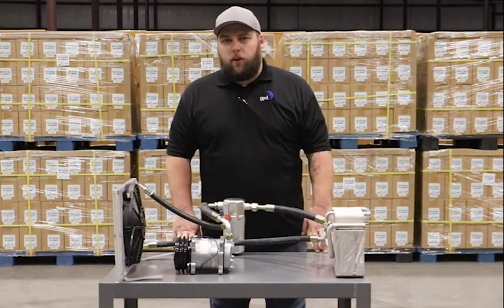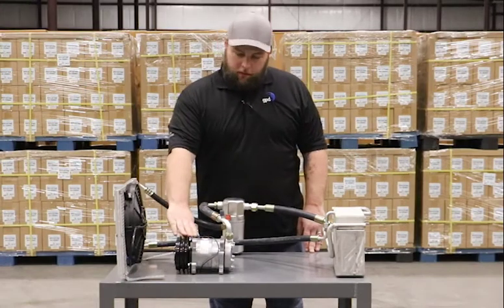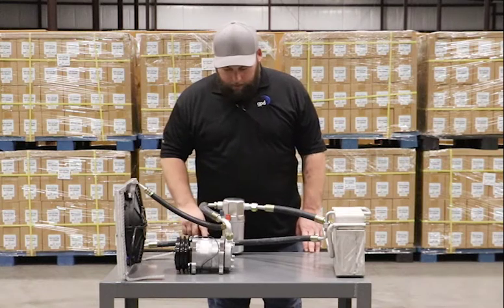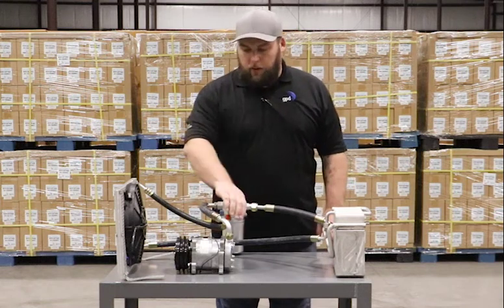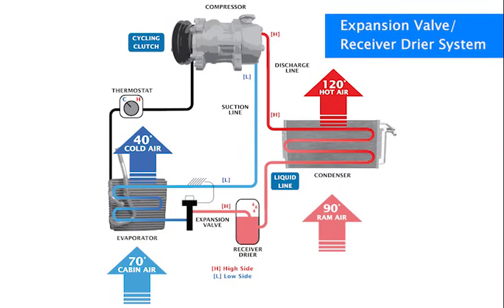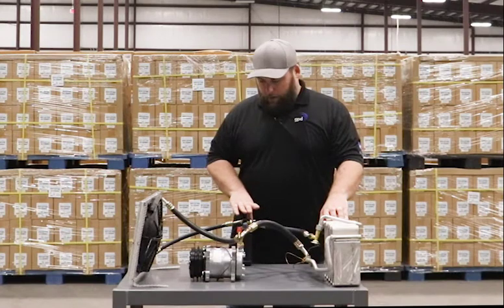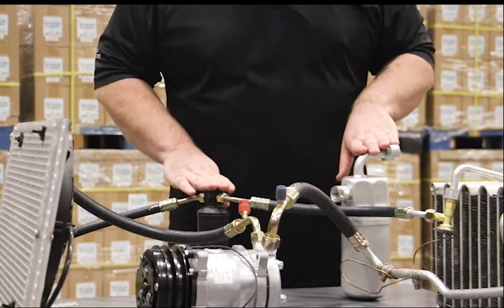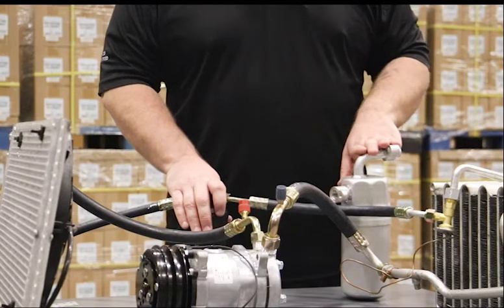Overview of AC System